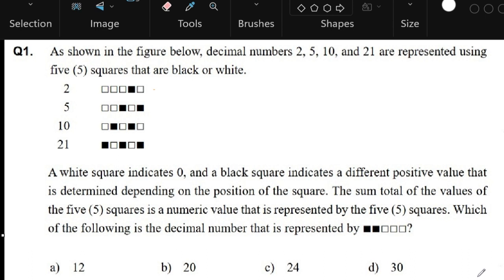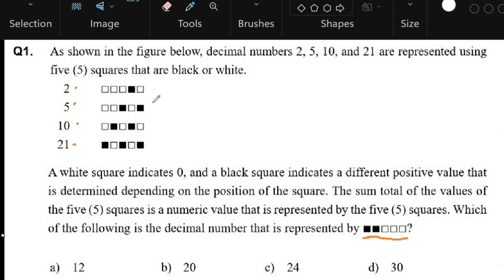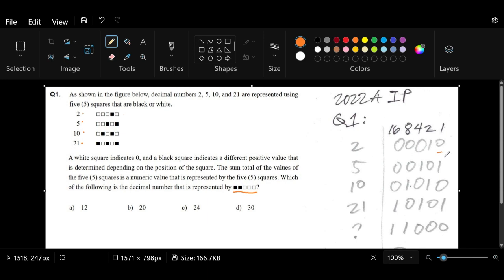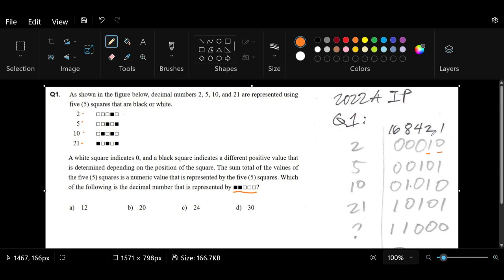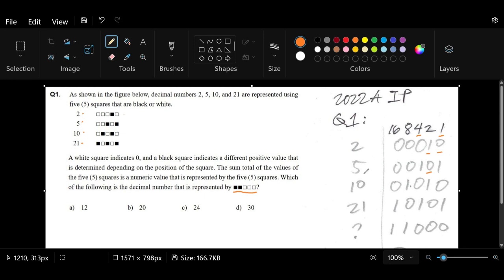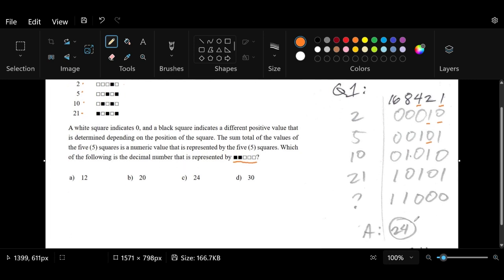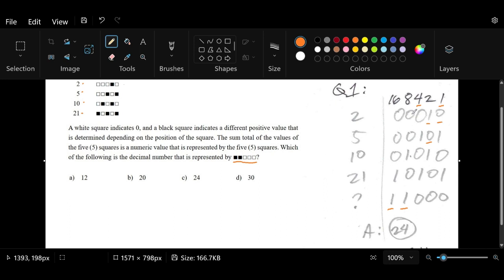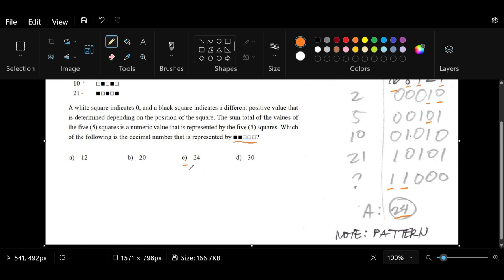PhilNITS Oct 2022A IP1: ...5 squares that are... | Answer with Explanation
PhilNITS IP Exam
Oct 2022A IP1: ...5 squares that are... | Answer with Explanation